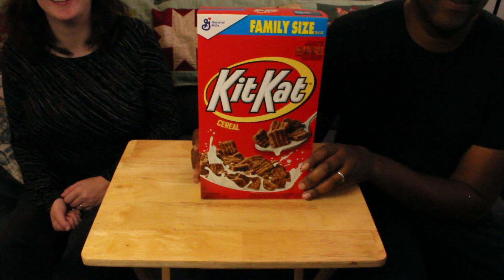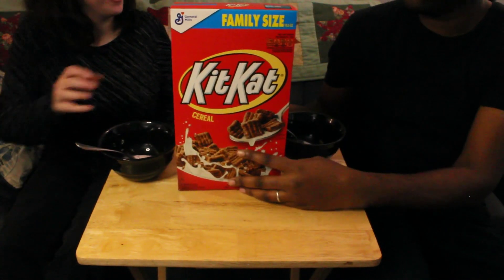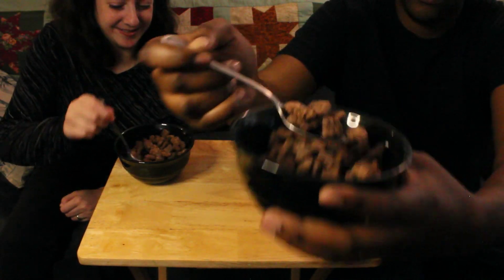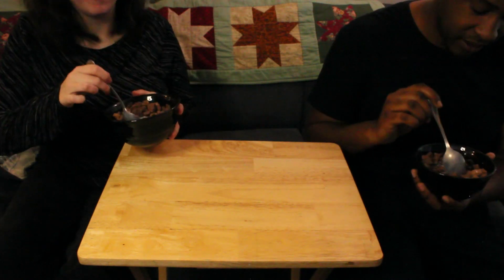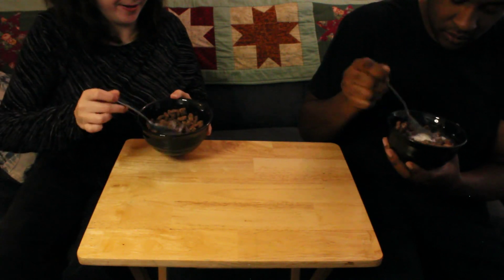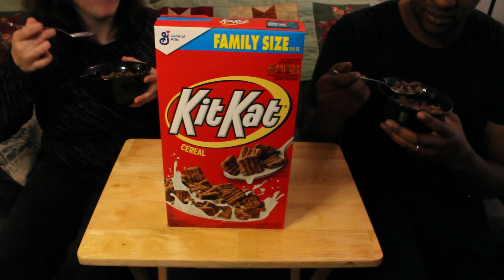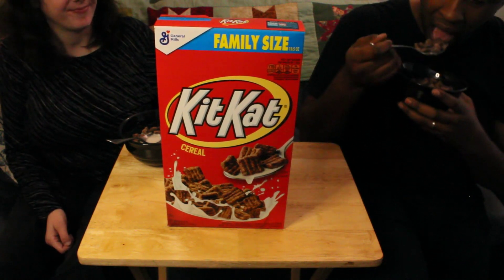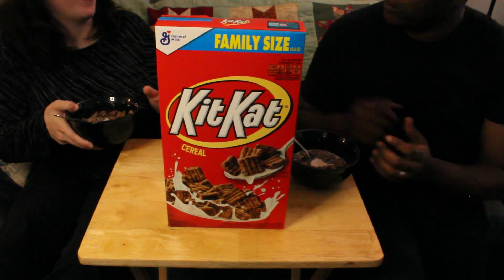Kit Kat Cereal Review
Hey!

We tried Kit Kat Cereal! It was very yummy. Smelled great and had great chocolate flavor. I hope you guys enjoy the video.

Peace Love,
-Ken